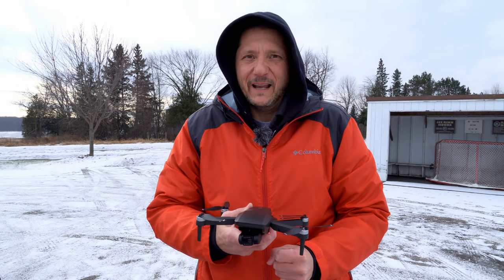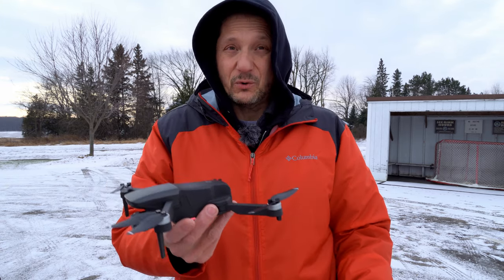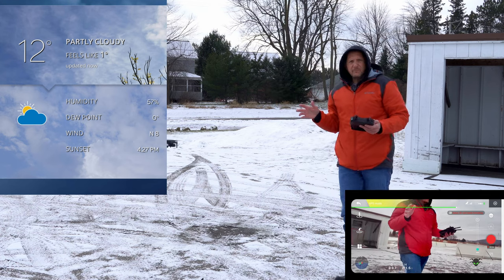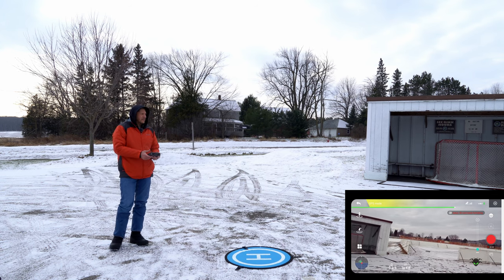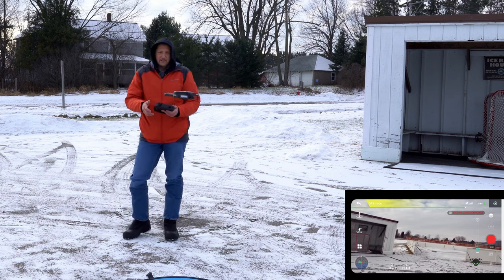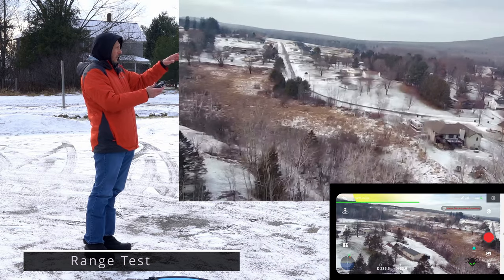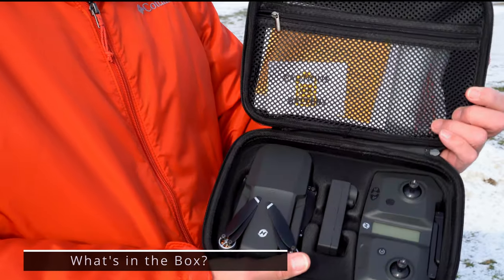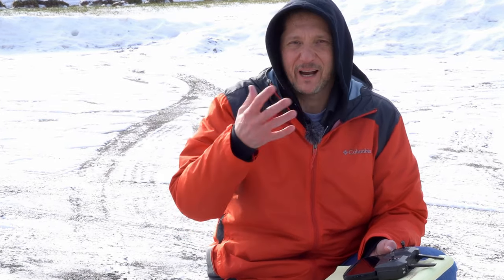NEW Holy Stone HS360 Drone Review - The Best Holy Stone Camera Drone so far?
The 360 is Holy Stones FIRST budget camera drone with a multi-axis gimbal and GPS as well, with a "Rock Steady" 2.5K Camera and around $250 for a kit it's a worth a look and THIS DRONE is for SALE on Gear Focus

-Holy Stone HS360 GPS beginner Drone has a 2-axis Gimbal, Brushless Motors, 23 Mins Flight Time, 1/2 mile Range, 5GHz Wifi Video, Orbit, Follow Me, Auto Return Home and more...

= note: be sure to peel the protective film off the camera first!  It is clear and difficult to see, really easy to miss, but I'm sure it would degrade the image if left on.  They should have put a tab or something on it for sure.  No, I didn't miss it but forgot to mention it in the review.

== My Equipment ==

MISC. STUFF
-Lume Cube Strobe (EBAY)
-Lights String 9.8ft EL Wire Lights

MAVIC PRO ACCESSORIES:
-64G Extreme SD Card: (Amazon)

REMOTE CONTROLLER PARTS:
-Magnetic Charging Cable: (Amazon) (Ebay)
-Remote Rt Angle Cable (Micro) (Ebay)

-Skyreat Tablet Holder (Metal NUT): (Amazon)

DRONES:
-Holy Stone HS360
- DJI Mini 3 Pro

0:00 Intro
0:54 features
2:00 startup-calibrate
2:40 quiet startup - initial thoughts
3:47 first test flight
4:30 Feature tests
5:02 Low batt return to home
6:20 more feature tests
7:03 range test
7:58 RTH
9:16 Overall thoughts/review
10:10 Closing request

Considering getting your 107 Certificate?  Might want to look into Pilot Institute for a study course, they guarantee you pass or money back.  It helps support the Alien Drones channel if you use this (or enter ALIENDRONES in the coupon section) you can get $100 off as well.  They have a bunch of free stuff on the site too, worth a look.

evert-z: Stare down - instrumental
kidpenny: cant help but smile - instrumental
staircases: samurai dance fight - instrumental

Music Licensed by Audiio